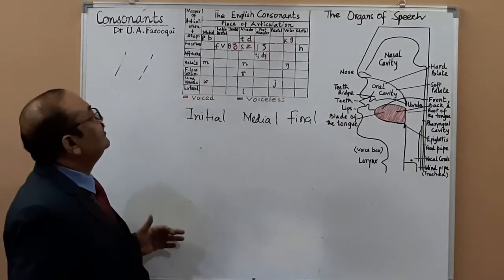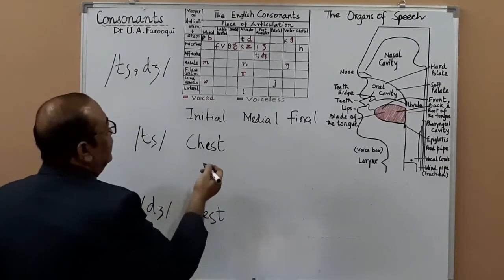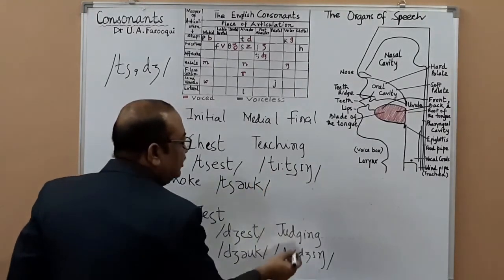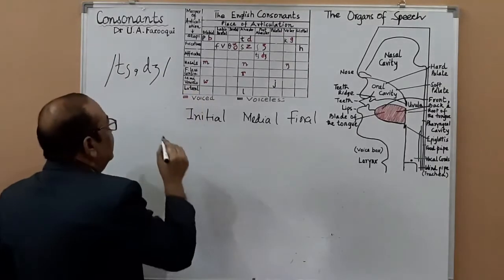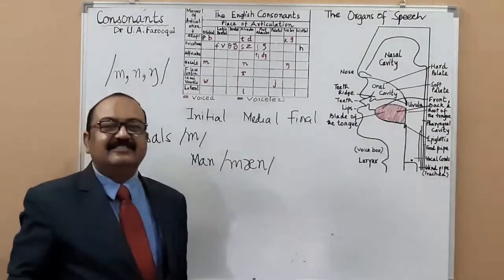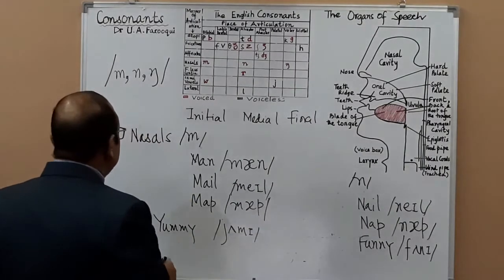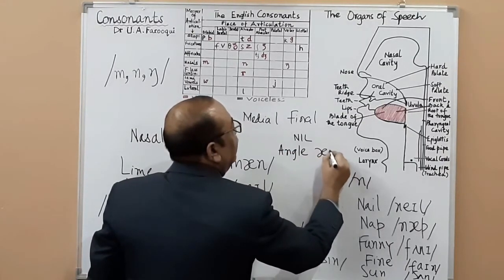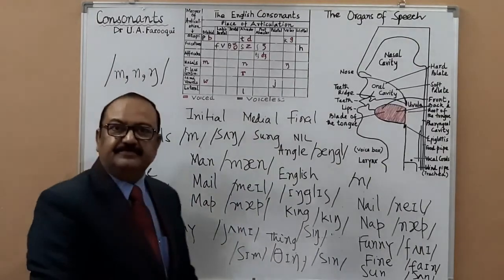UNDERSTANDING IPA CONSONANTS PART-5 | Dr. U. A. Farooqui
BA Part-I
UNDERSTANDING IPA CONSONANTS PART-5
Dr. U. A. Farooqui
Associate Professor
Department Of English
BSR Govt. Arts College Alwar